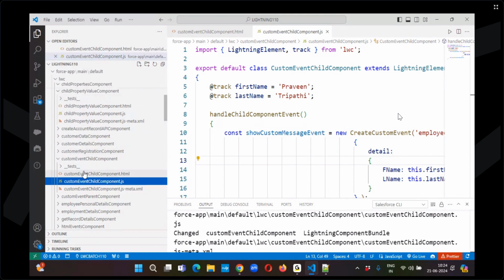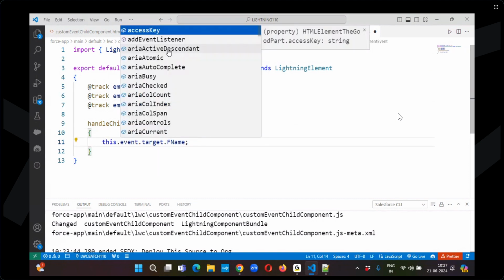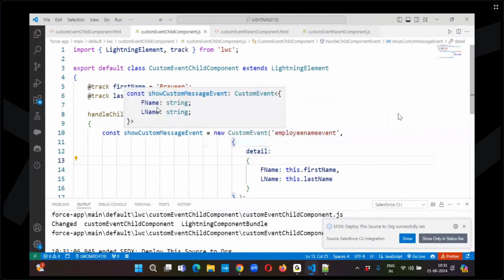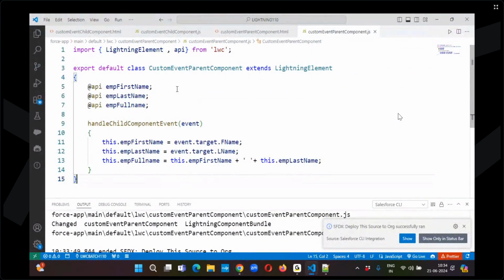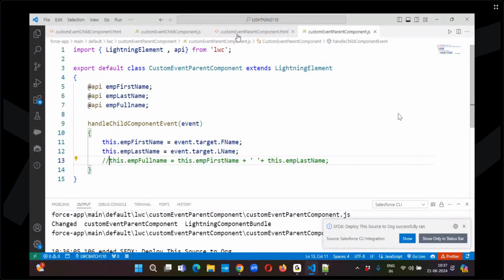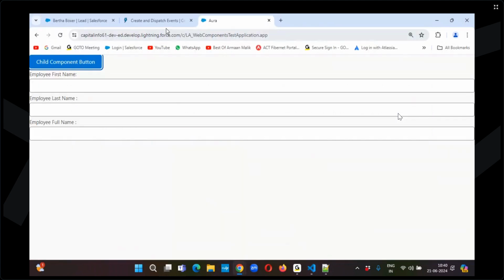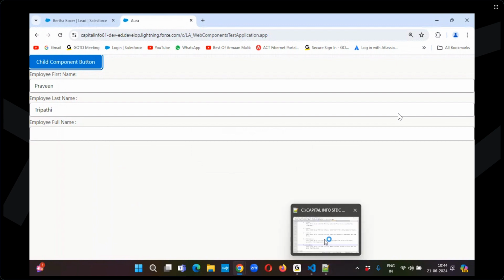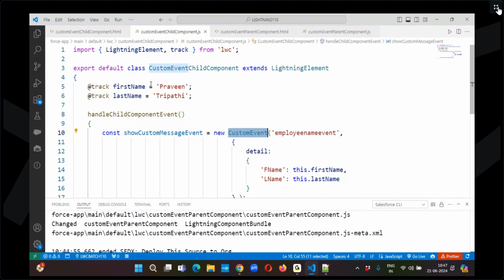Session 25 Custom Events & Progress Indicator Part 2